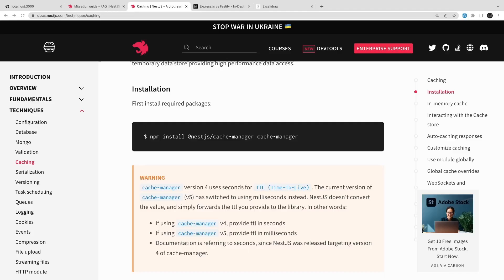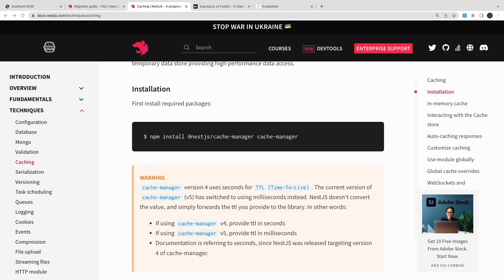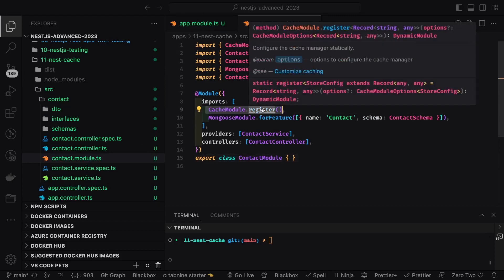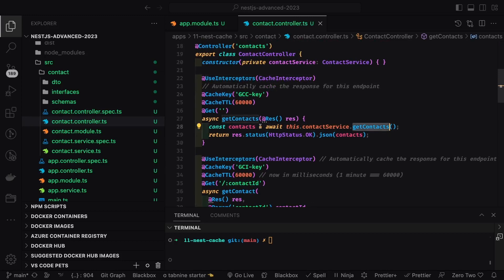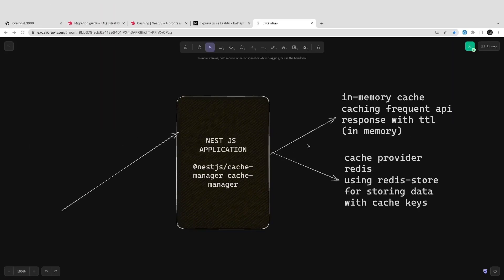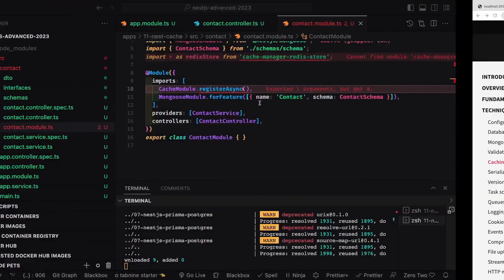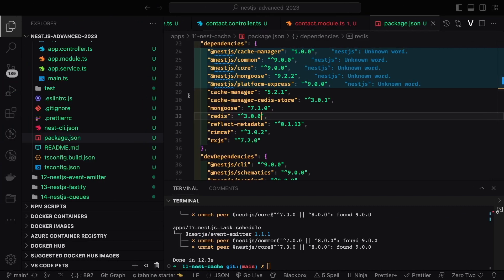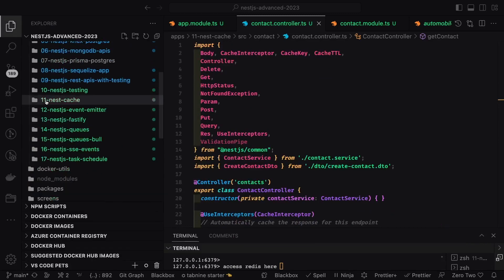Optimizing Performance: Exploring NestJS Cache Management with Redis | Tutorial #24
Hi Everyone,

In Second Module #02, we will talk about all these things

🔥 what is in the advanced Nest JS Course

- Nest JS DTO Validation - nested DTO's and data transform
- Nest JS Config Module
- Nest JS Migration Setup with Knex/typeorm/prisma
- Nest JS API caching
- Nest JS with External Services Like Kafka and Elastic Search, or any database or Redis
- Nest JS with Azure or S3 for upload and download files
- Nest JS with SQS and SNS
- Nest JS with Redis
- Nest JS with other Microservices
- Nest JS Request/Response Handling.
- Nest JS handling Middleware for Routes
- Nest JS Custom Response Interceptor
- Nest JS Swagger for all type of Response and Error Codes
- Nest JS with Rabbit MQ Microservices
- Nest JS CQRS  @nestjs/cqrs
- Nest JS CRUD using @nestjs/crud
- Nest JS Types of Tests cases
- Nest JS with Graphql
- Nest JS with Prisma and Graphql
- Nest JS with TypeORM or Sequelize
- Nest JS with Prisma ORM
- Nest JS with Sequelize  ORM
- Nest JS with External services
- Nest JS with Dynamic Modules
- Nest JS with Mongoose for API development
- Nest JS with Rollbar for External error  Logging
- Nest JS auth and authz
- Nest JS Dynamic Modules
- Nest JS Powerful DI framework
- Nest JS Building REST & Graphql Service
- Nest JS with web sockets
- Nest JS dev tools
- Nest JS external service Integration
- Nest JS API Monitoring and perf checks
- Nest JS security
- Nest JS with Nest JS Microservices Kafka, Grp, Rabbit MQ

⭐️ Crash Courses ⭐️